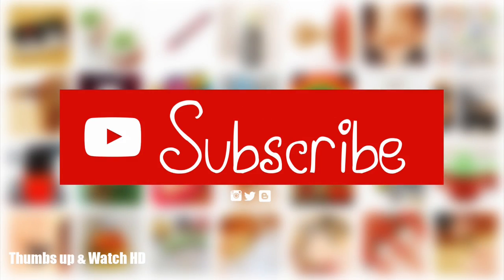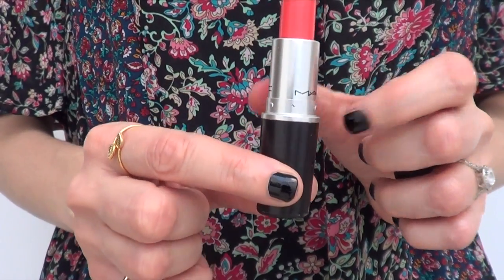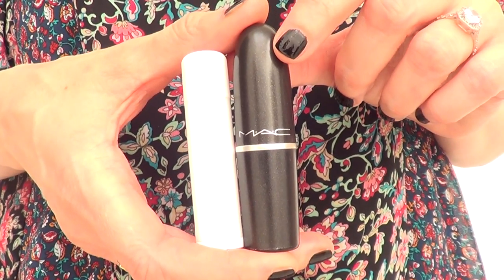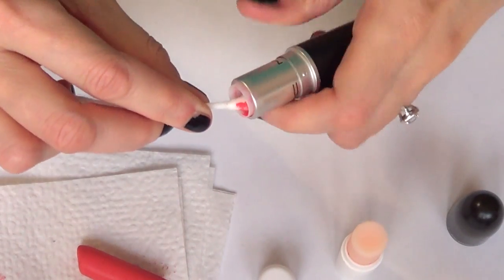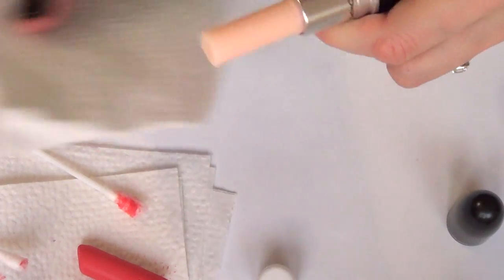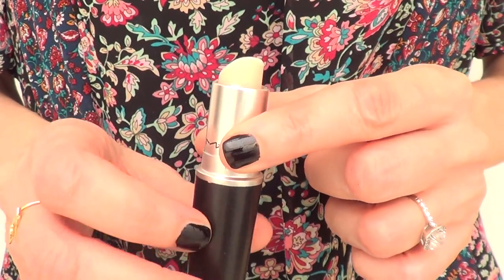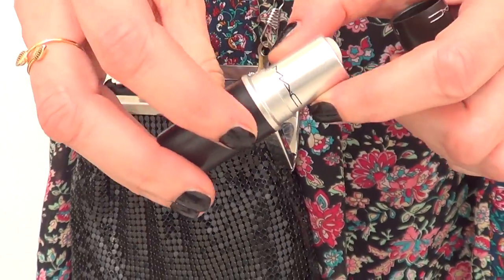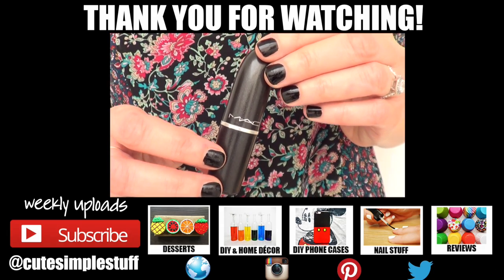DIY Fancy Lip Balm